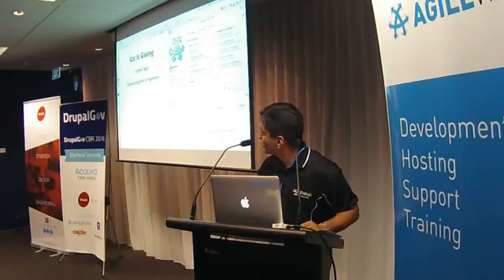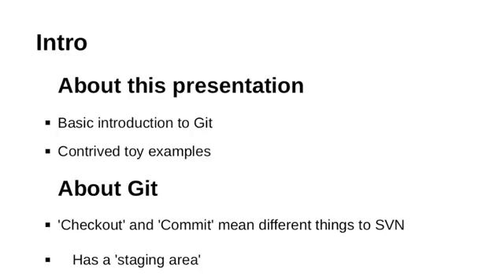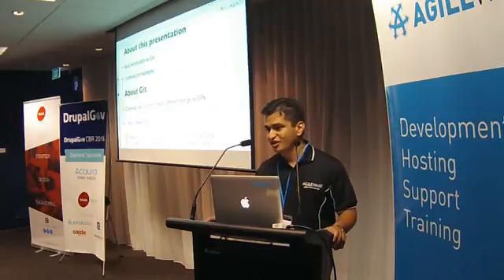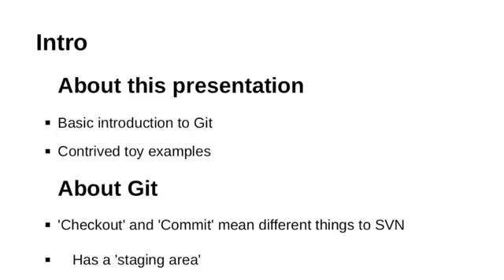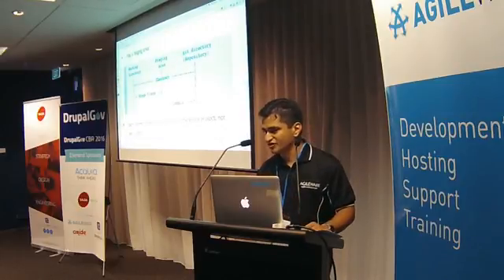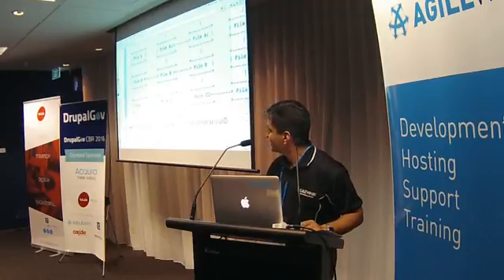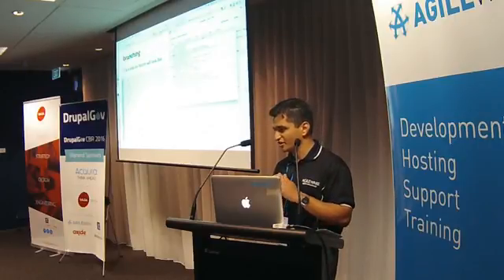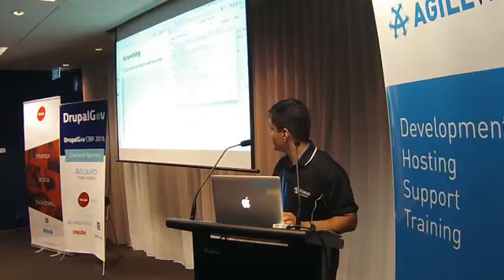Vaibhav Sagar - Git it going - Drupalgov Canberra 2016